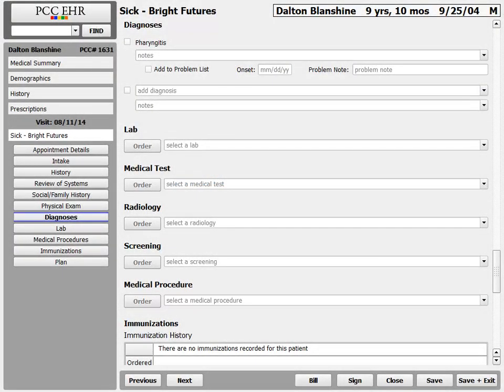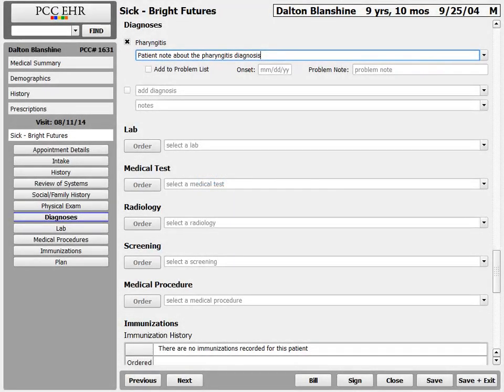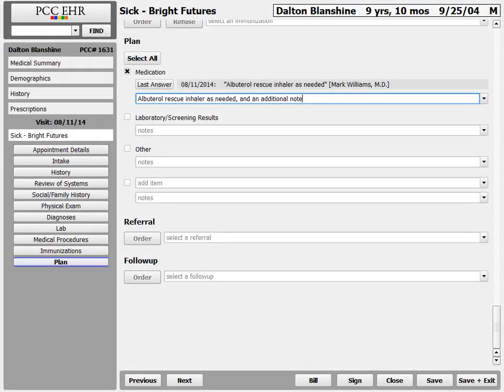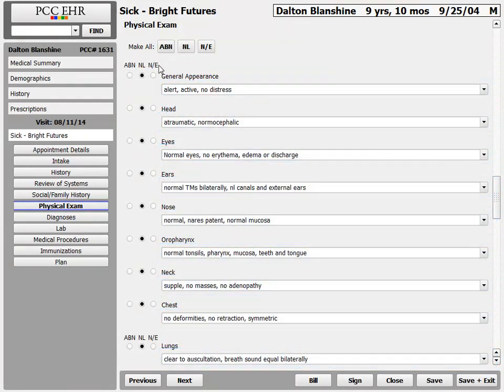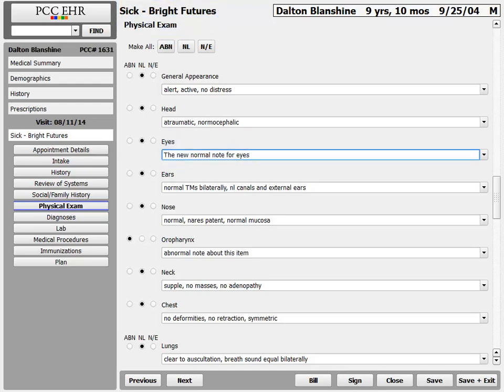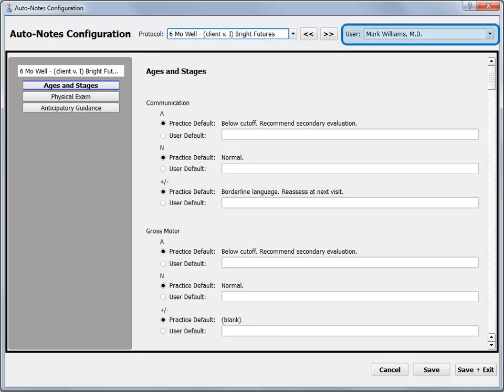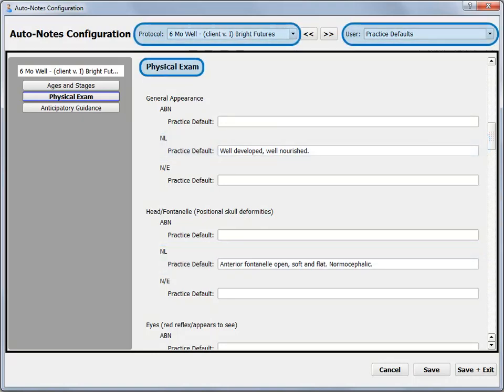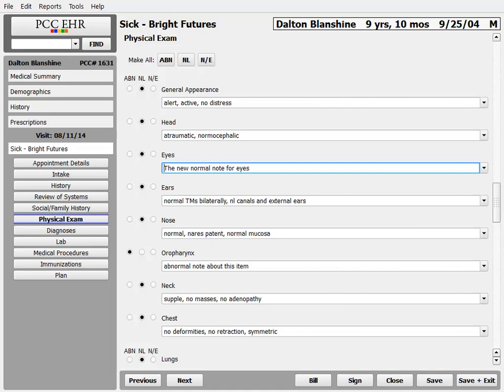Answer Memory, Last Answer, and Auto-Notes in PCC EHR